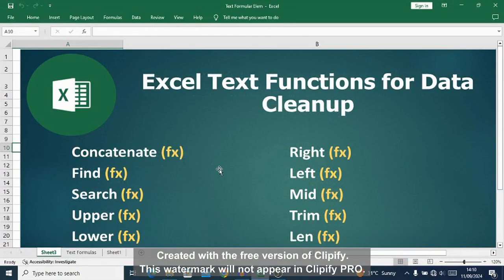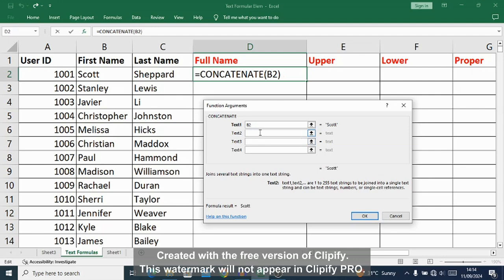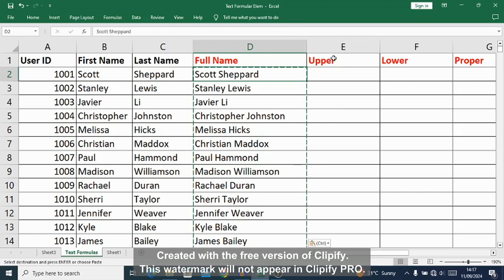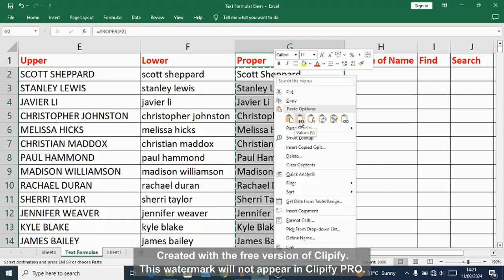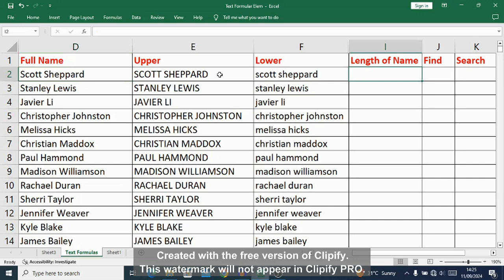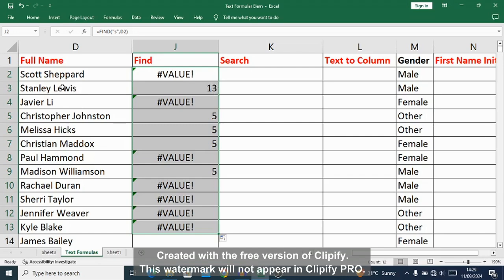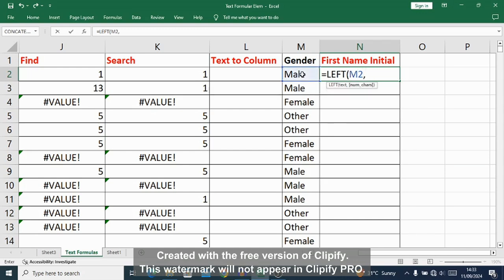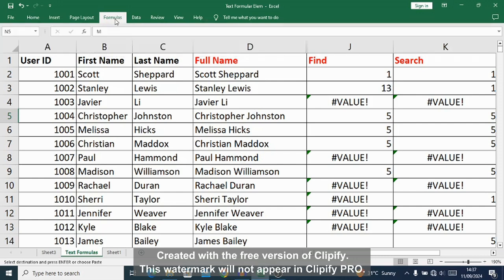Excel Text Functions Part 1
In this video you will learn how to clean up your data using Excel Functions Like Concatenate, Find, Search, Upper, Lower, Left, Right, Mid, Trim, Len among others.